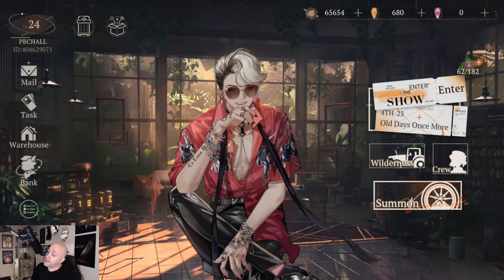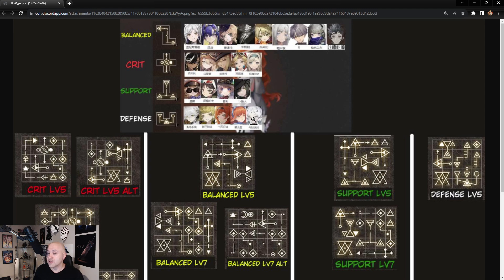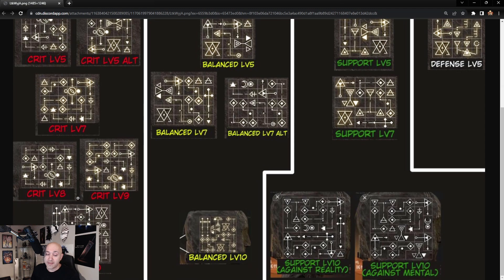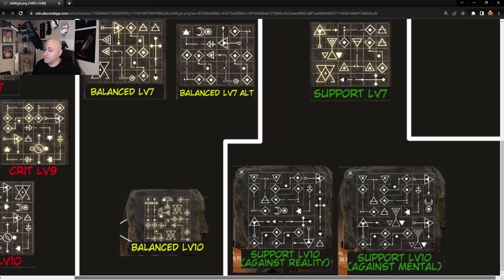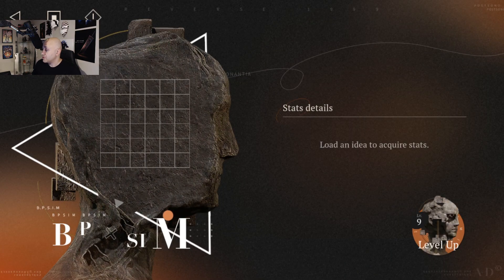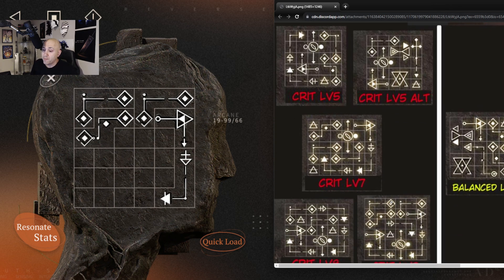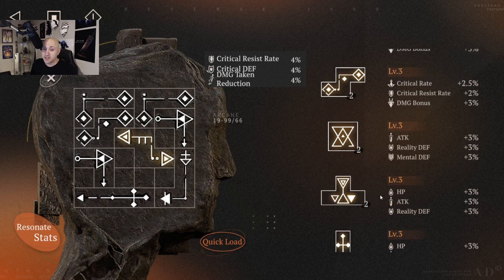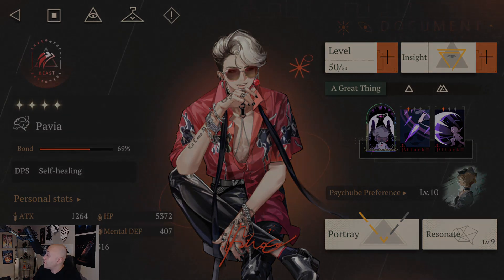[Reverse: 1999] - Some Top CN Resonate Builds for ALL Classes! SEE DESCRIPTION FOR CORRECTION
IMPORTANT! 3 and 4 stars CAN use these. Pavia is support so I didn't look at the right sheet. sorry guys! Thanks to those who mentioned it.

Hey guys,

these are the top Resonate builds for the main 5 and 6 star units out atm and are used in CN and have been tested by us. Enjoy!

Shoutout to Alkraiser for getting me this SS!